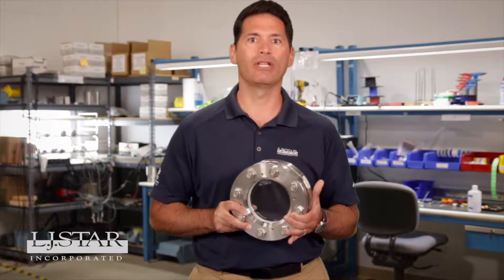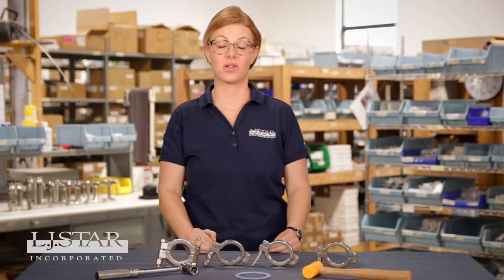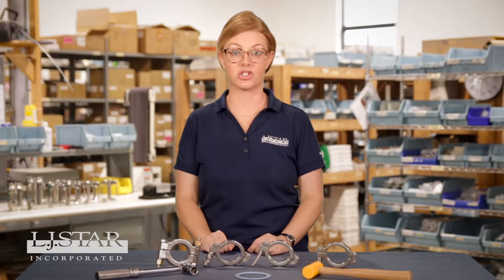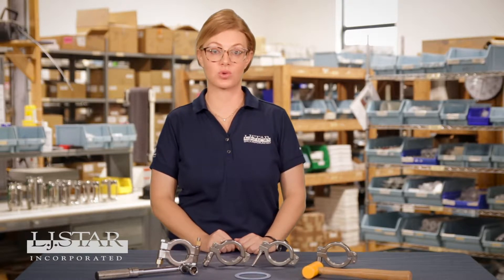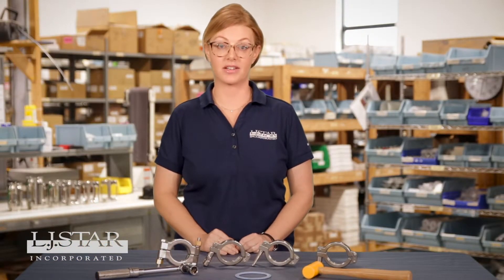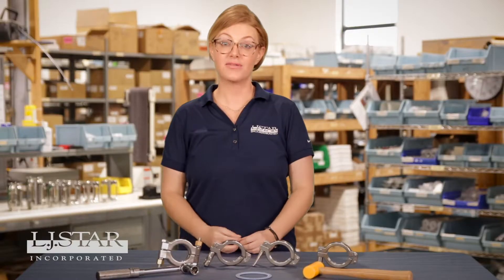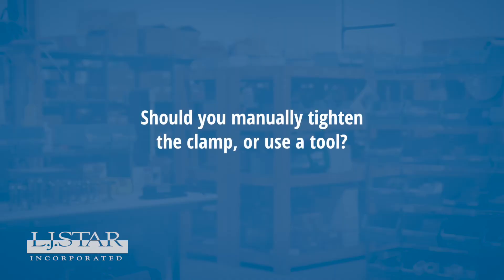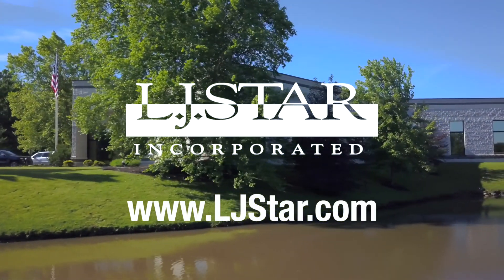Clamp FAQs from L.J. Star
What effect does a different profile have on a clamp's performance?

What do I need to know about how my clamps are fabricated?

Which gasket material is best, and what size should we specify?

Should I tap the clamp with a plastic mallet before tightening the nut?